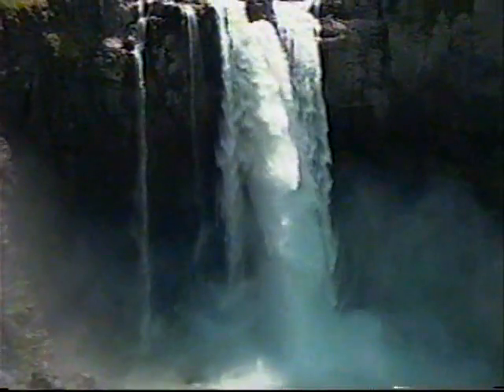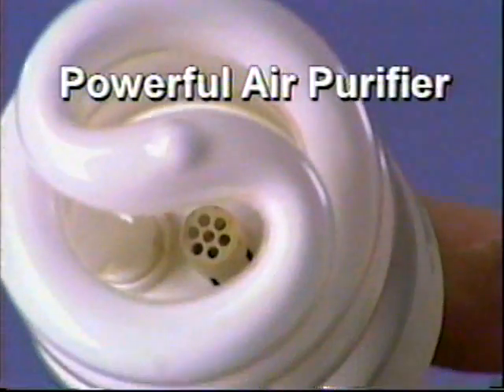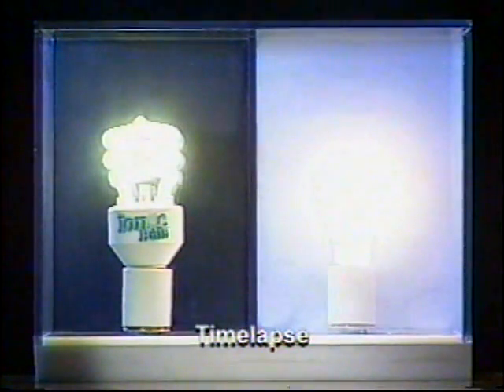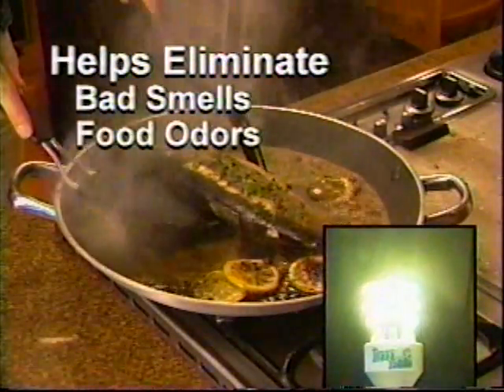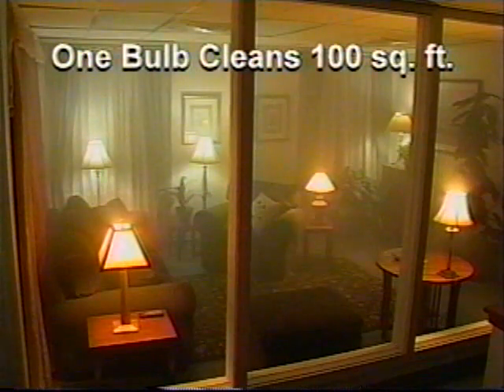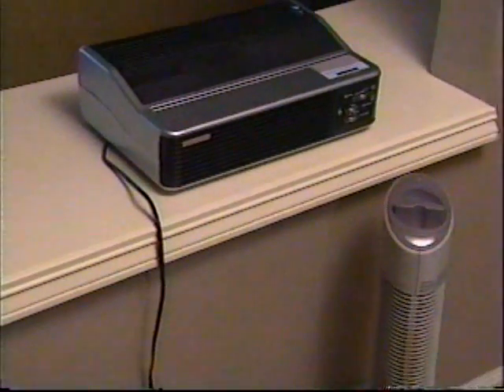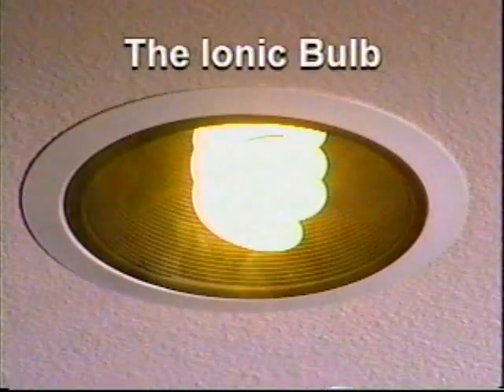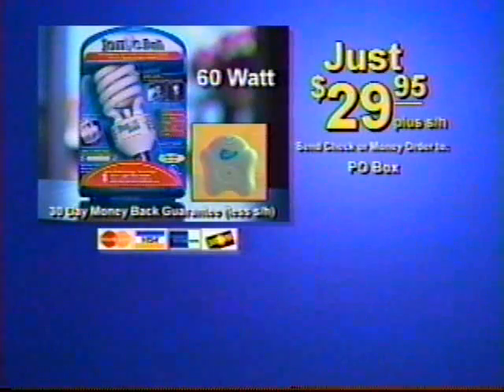sky blue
USA home shopping tv